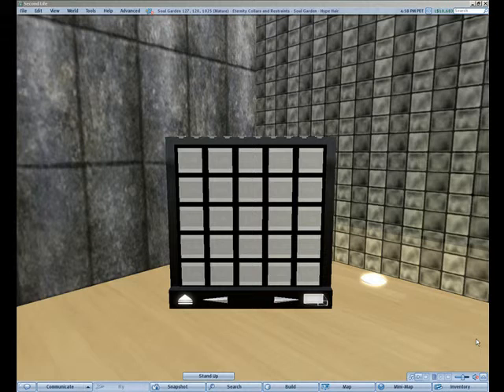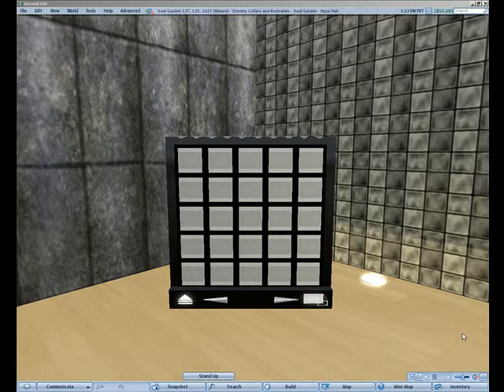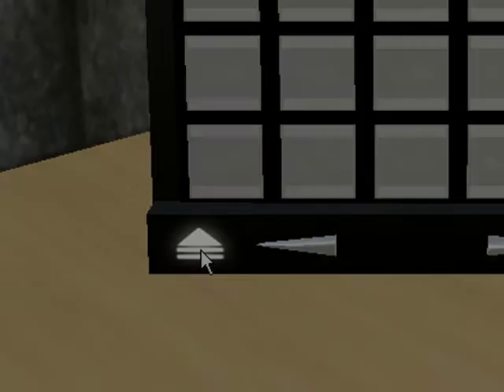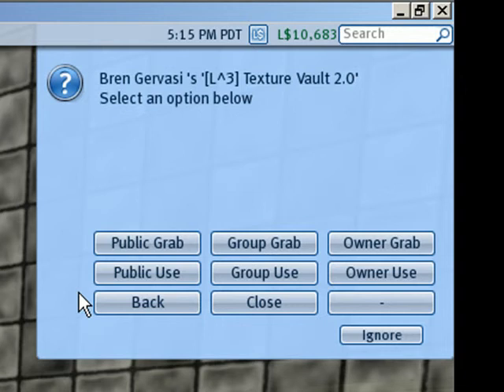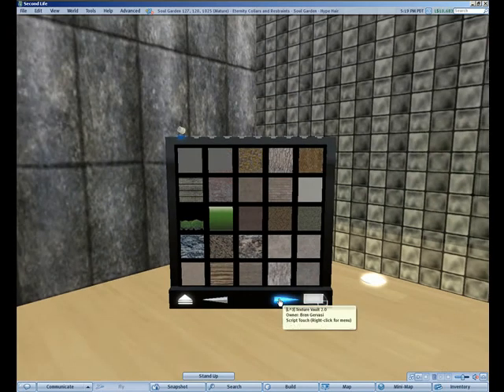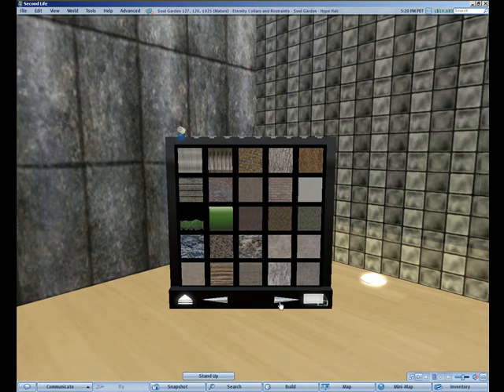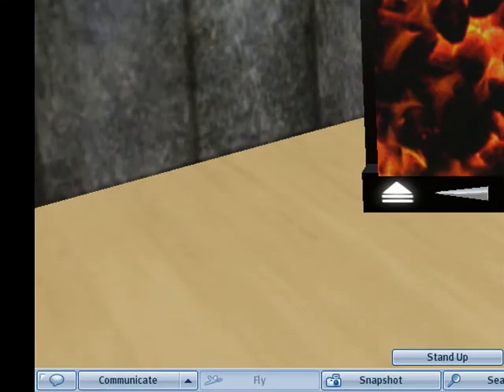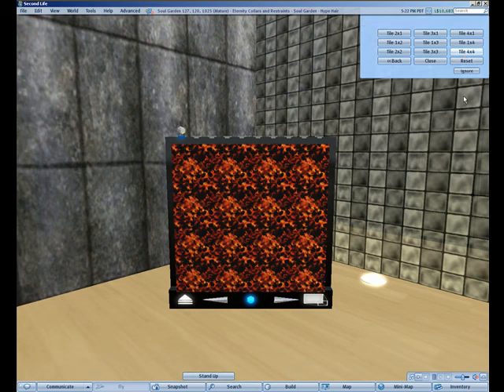Level Three [L^3] Texture Vault - Texture Vault Tutorial Part I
Part 1 of 2 for the tutorial on the use of the Level Three Texture Vault.   Level Three can be found in the online game, Second LIfe.